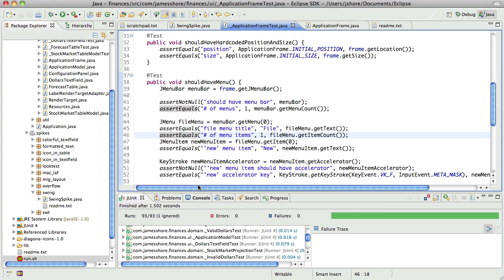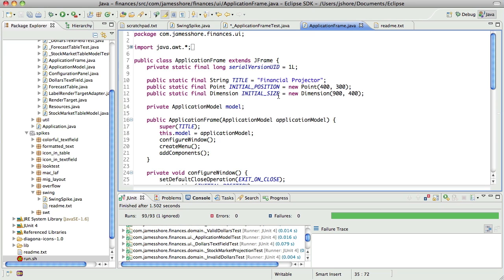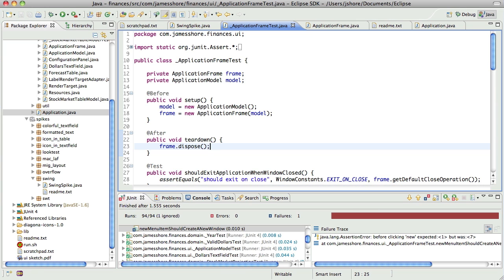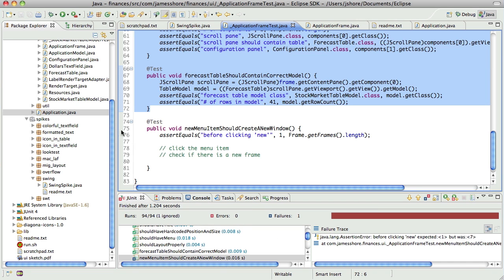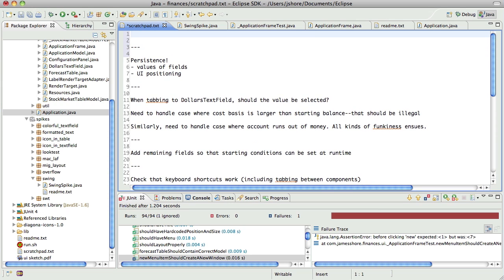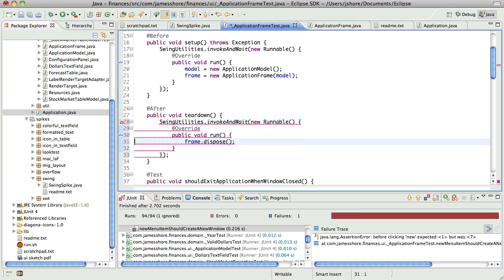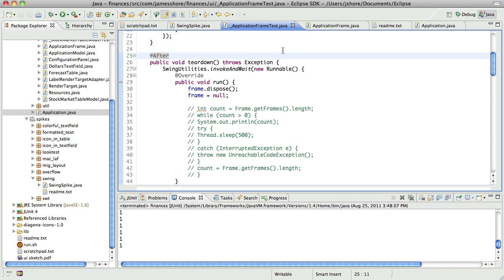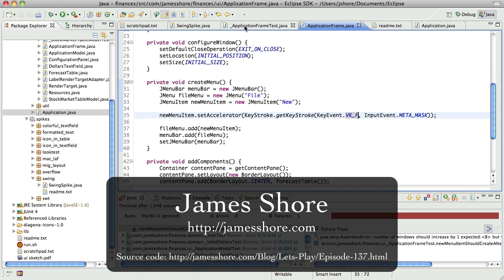Let's Play TDD #137: How Many Frames?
Let's Play: Test-Driven Development. Episode #137: "How Many Frames?"